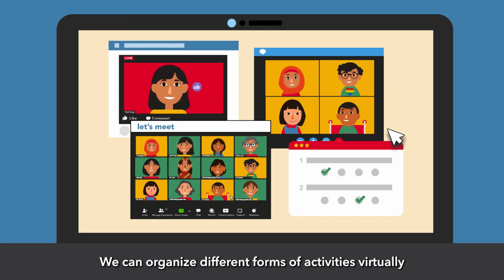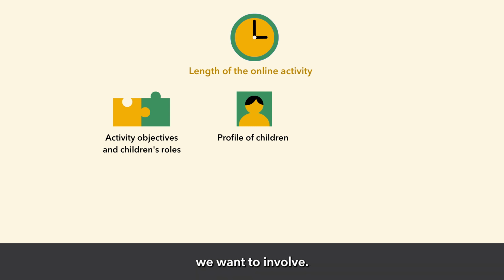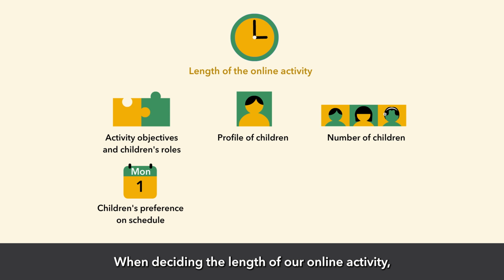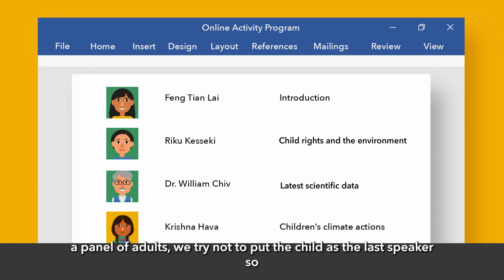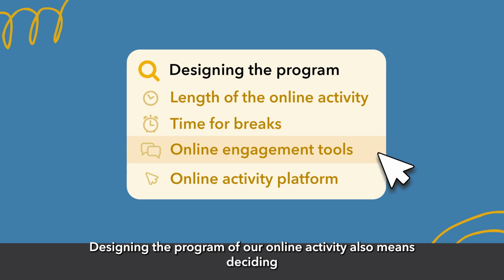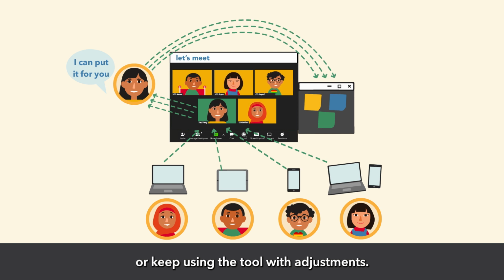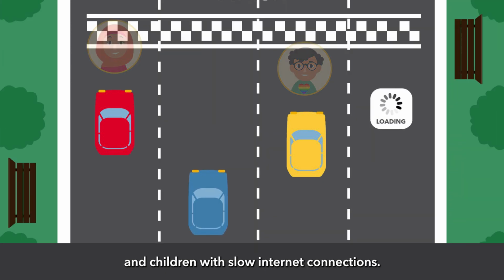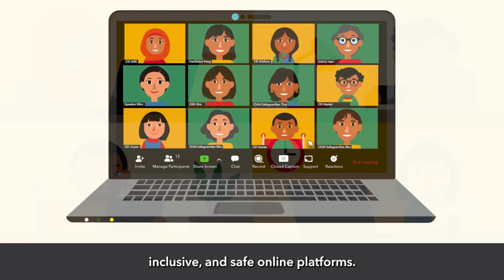Designing the Program (Video 2) - Child Participation Guidelines on Online Discussions with Children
In this second video, we talk about how we can design our online program and activities with children to make sure that we are giving them a child-friendly space. We adapt our working methods according to the children’s evolving capacities and we create an enabling environment that builds their confidence to share their views.